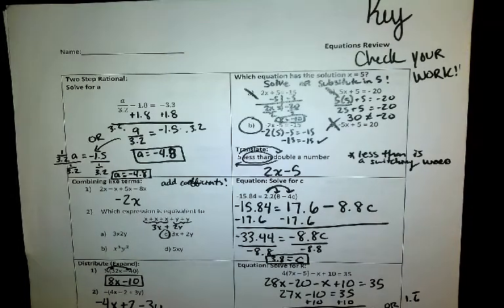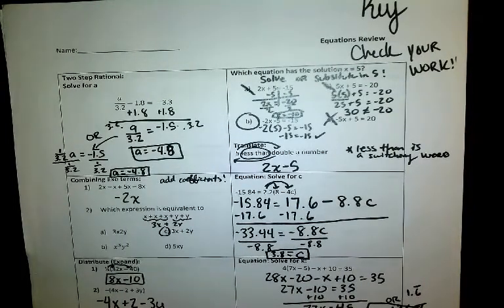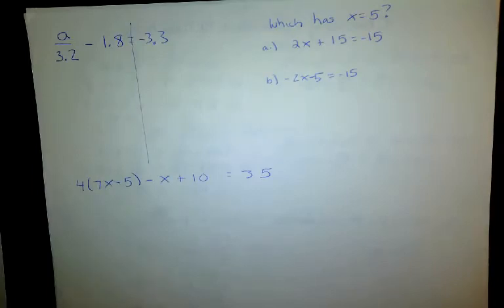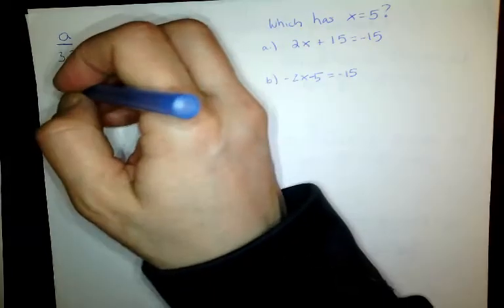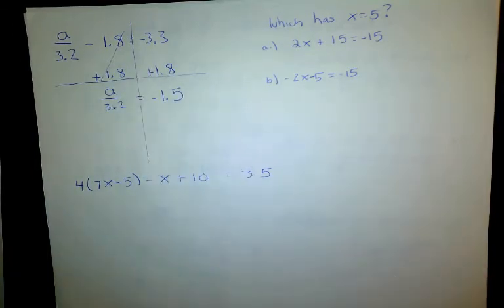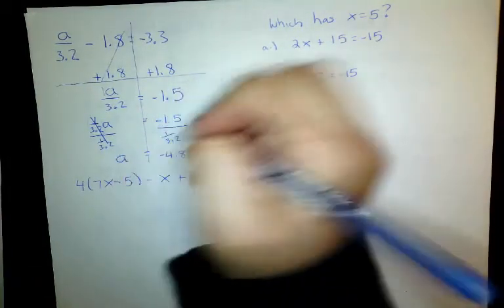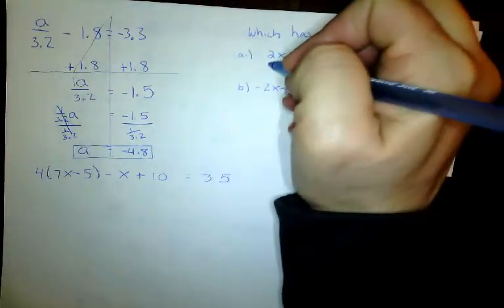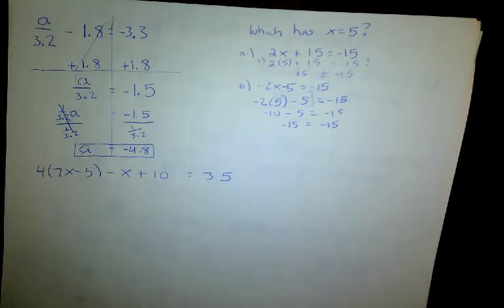Review Sheet - Expressions and Equations